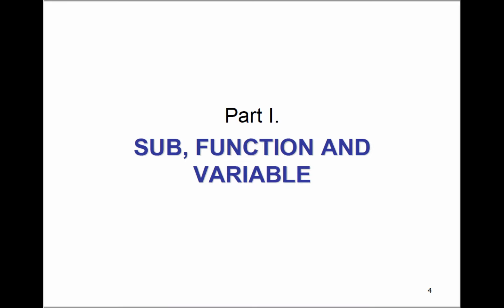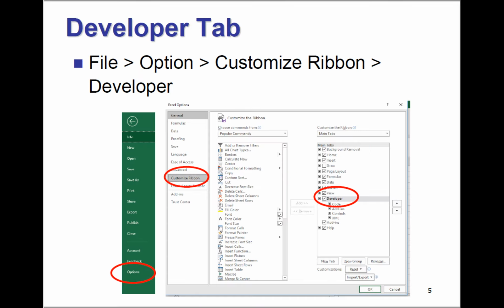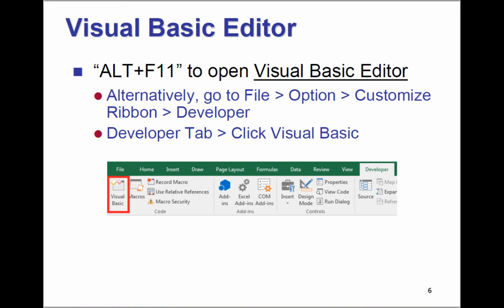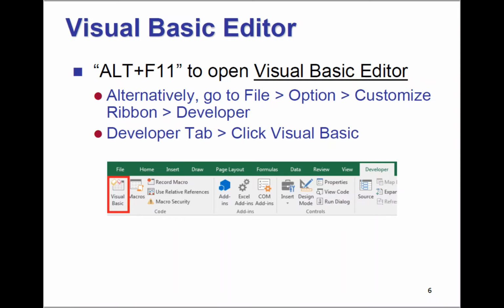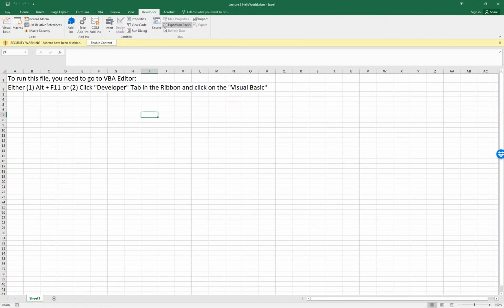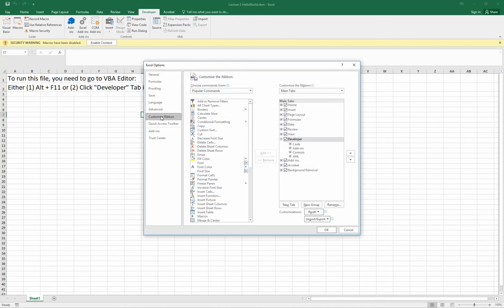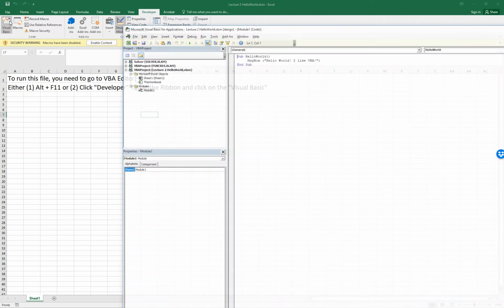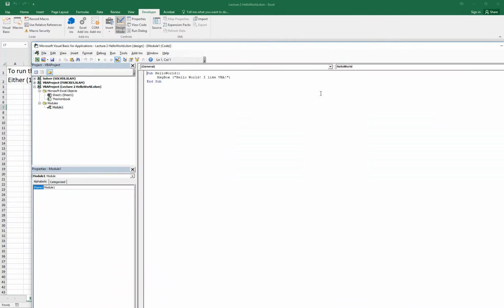Excel VBA - Editor